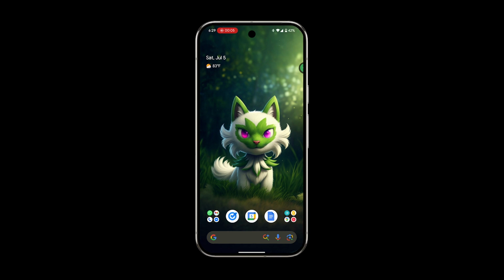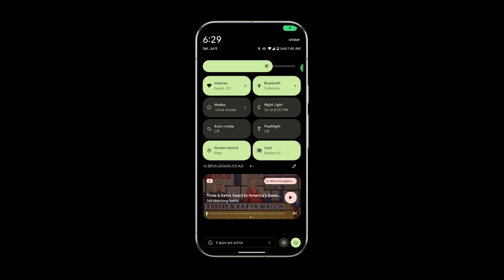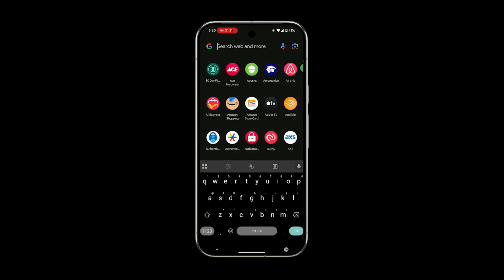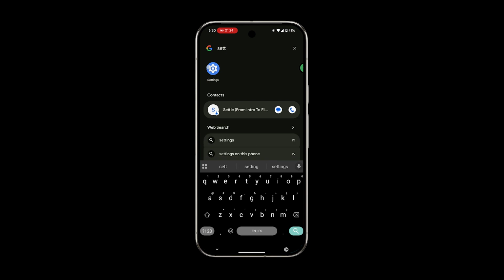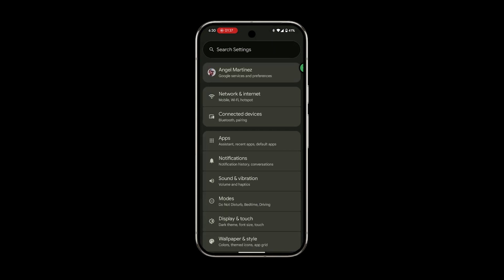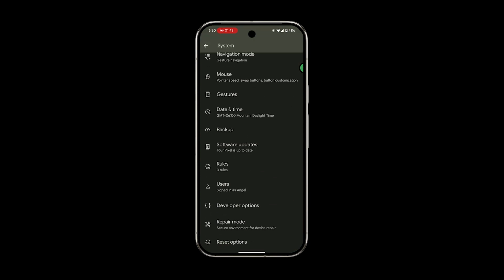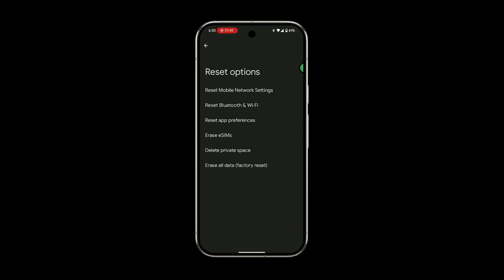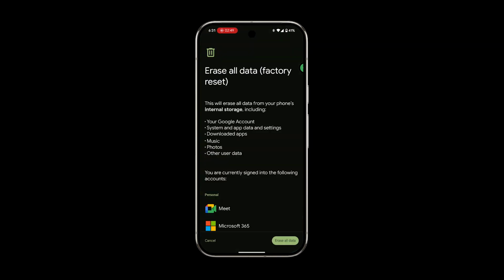How To Factory Reset Your Google Pixel 9 Phone | The Google Pixel Guy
Need to factory reset your Google Pixel 9 phone? In this video, I'll show you how. This video is relevant if you have a Pixel 9/9 Pro, Pixel 8/8 Pro, Pixel 7/7 Pro and Pixel 6/6 Pro.

-Angel, the Google Pixel Guy